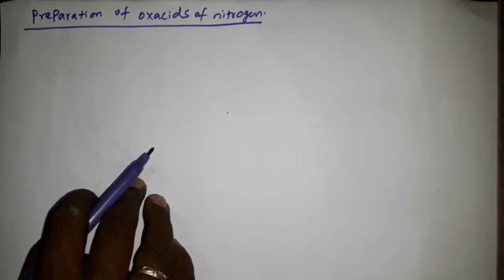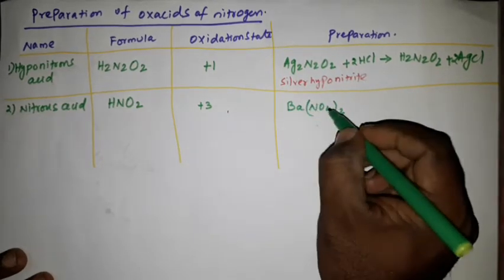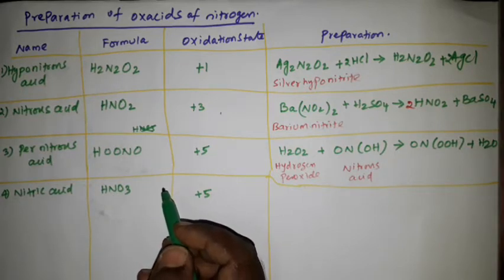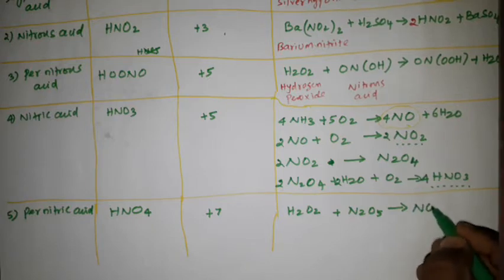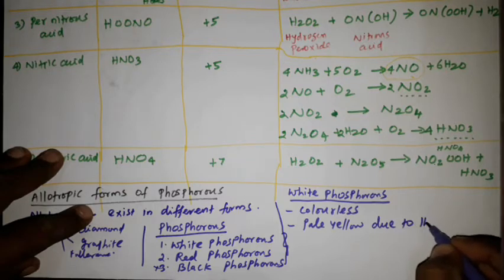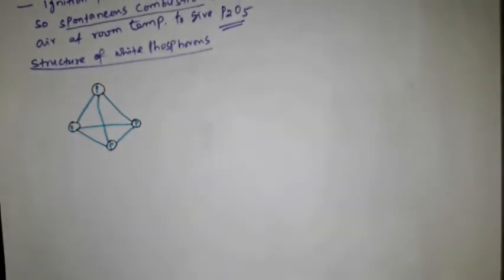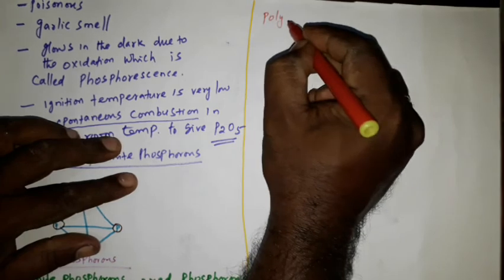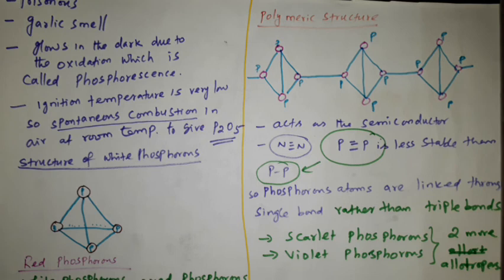PREPARATION OF OXACIDS OF NITROGEN & ALLOTROPES OF PHOSPHORUS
STD12  CHEMISTRY   UNIT 3 P-BLOCK